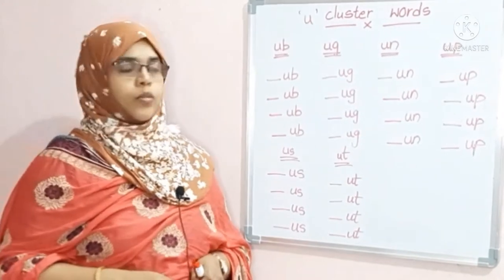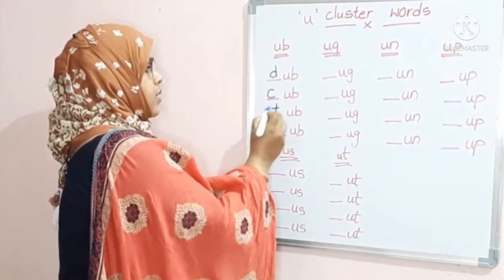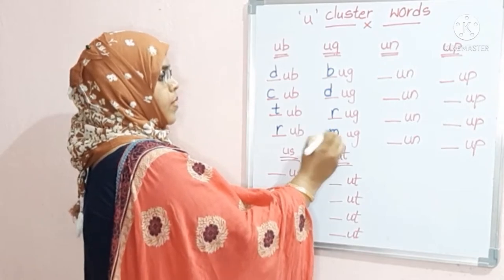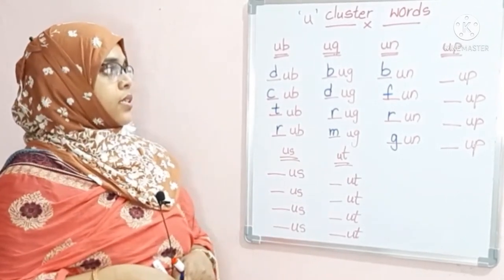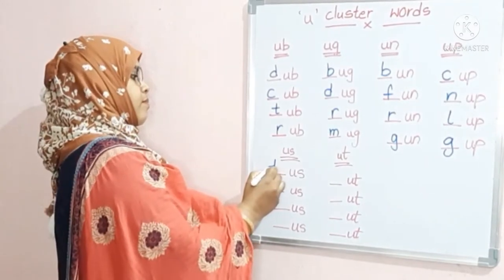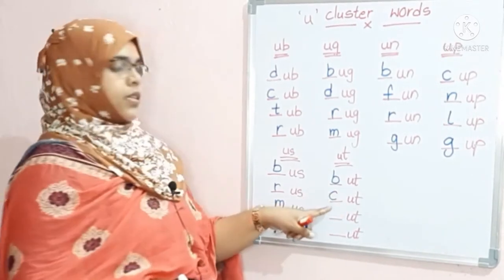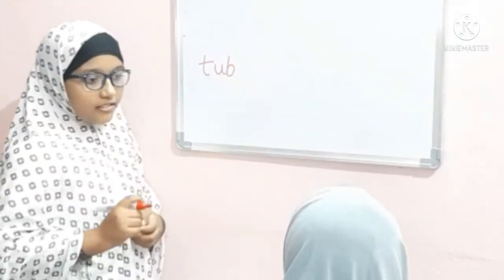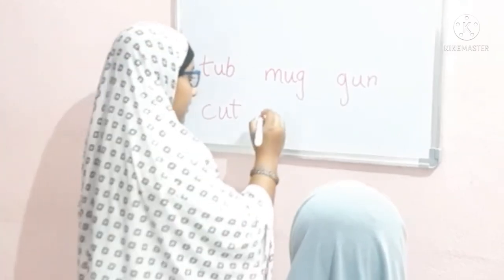"u"cluster words explanation for kids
Kindly watch my video" u cluster words","clusters using vowels".

Viewers i hope u all will like it.

This video is specially designed for kids to learn easily.

In this video i have tried to explain formation of words using clusters also my elder kid is trying to ask questions to her younger sister...

Hope children will like it.